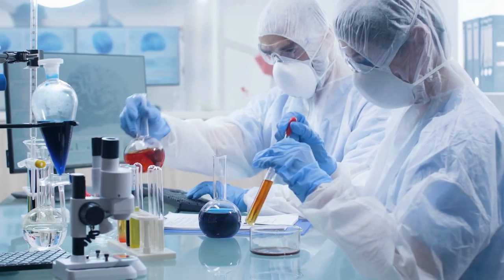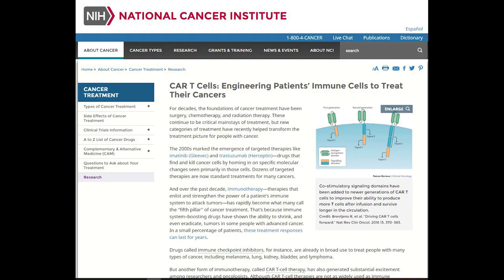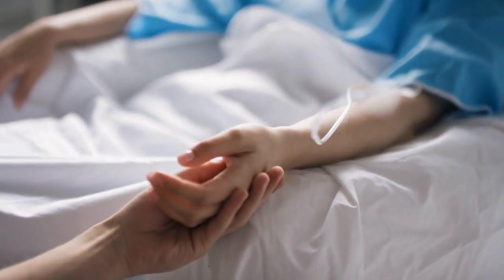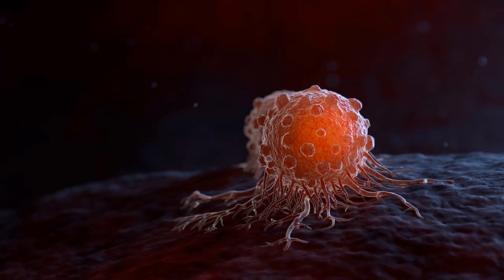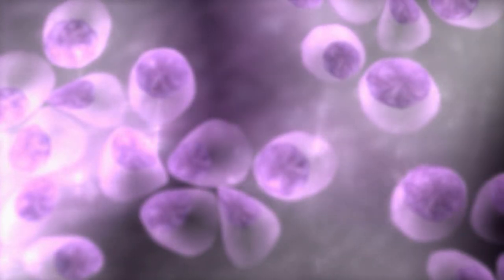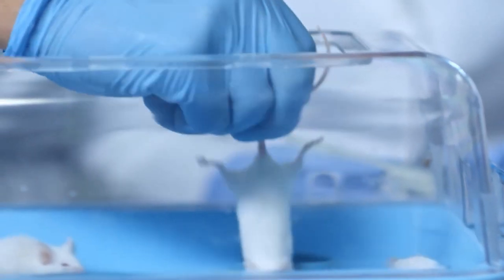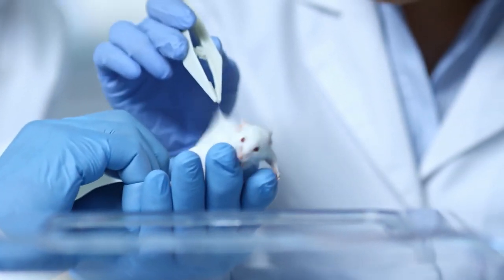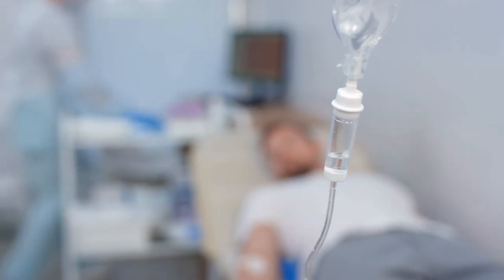Simple Gel Could Enhance Promising Cancer Treatment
medical, medical research, cancer, cancer treatment

New research shows how hydrogel could help enhance promising cancer therapy.